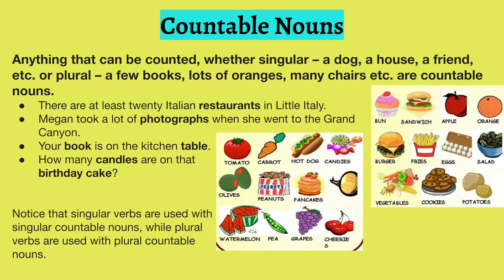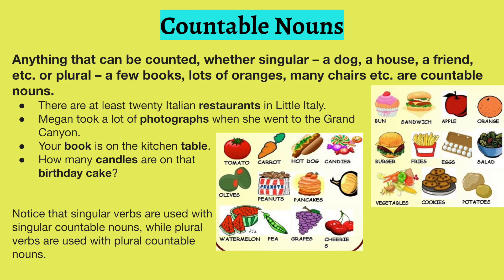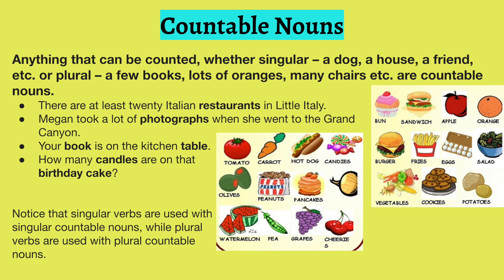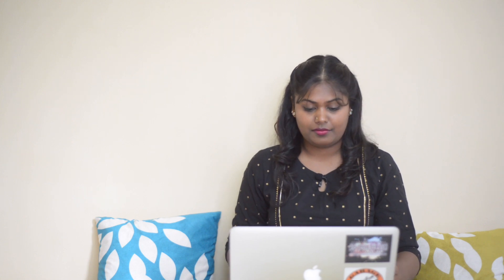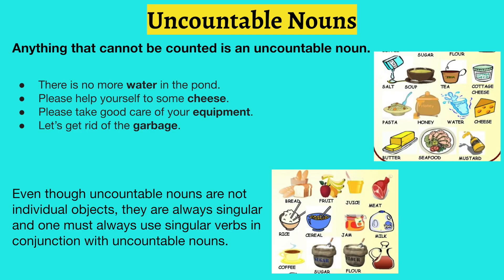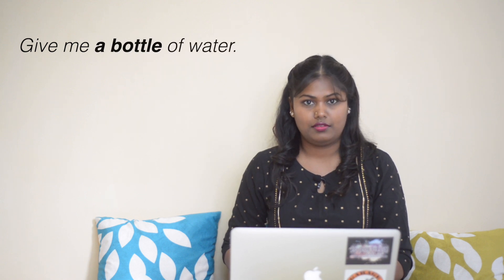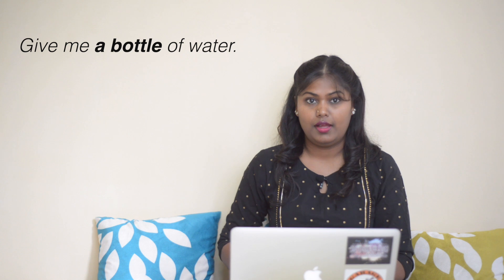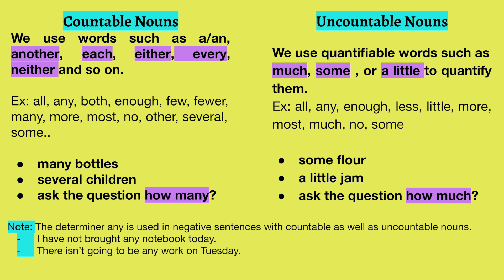Nouns - Part 2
This video is about Countable and Uncountable Nouns. You will be able to identify nouns as either countable or uncountable. There is a worksheet at the end of the video to help you practise.